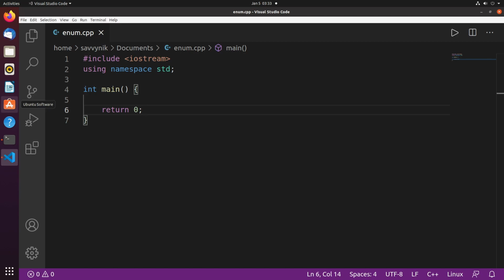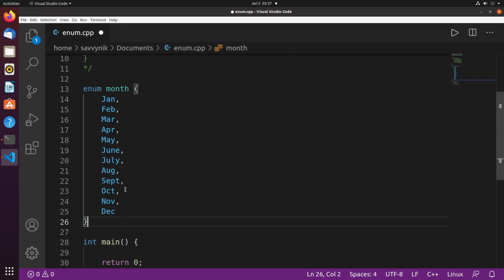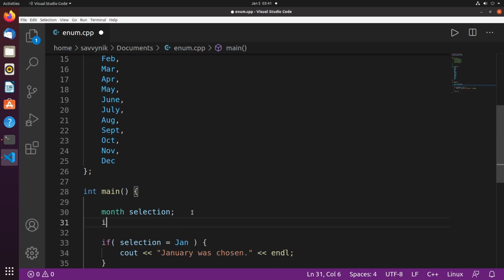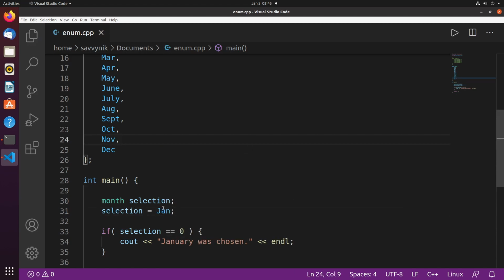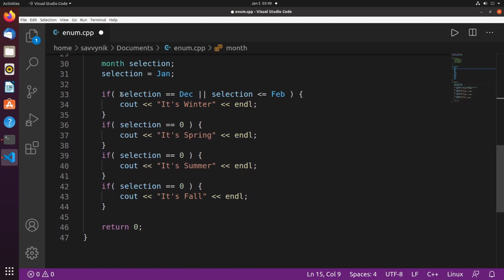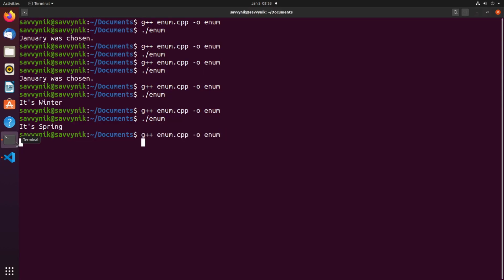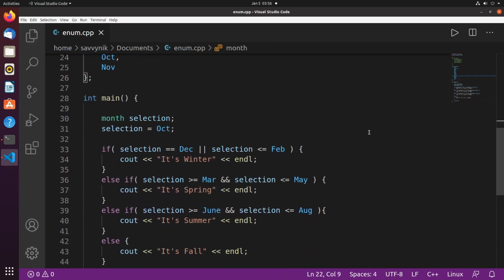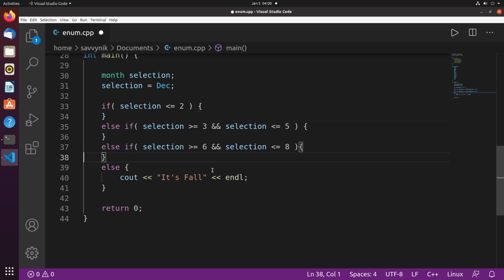C++ Tutorial for Beginners Ep#22 - Enums / Enumerations with Examples - SavvyNik on Linux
C++ Tutorial for Beginners Ep#22 where we learn about Enumerations (Enums) with examples in C++. This will be an introduction to C++ Enums / Enumerations for Beginners. Enums allow you to specify constant integer values with names that you would like to use instead of integers.  This C++ Tutorial is for Beginners and intended for learning the concepts of C++. Use Visual Studio Code or any text editor to follow along.

Learn about where to use enumerations / enums in C++ with various examples and explanations in this tutorial for beginners using C++. Enums can be used when you want to represent constant integer values with specific names. They are helpful for different types of sets that have constants, such as, days of the week, months of a year, seasons, etc.. Learn how to use C++ in 2021!

Windows Compiler Tools - GCC (GNU Compiler Collection) MinGW64
Linux Compiler Tools - Build-Essentials (GCC)

Name of extensions installed:
1. Code Runner
2. C/C++ Intellisense